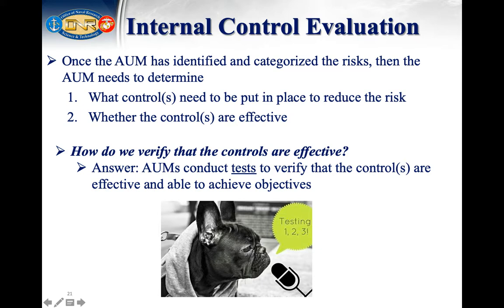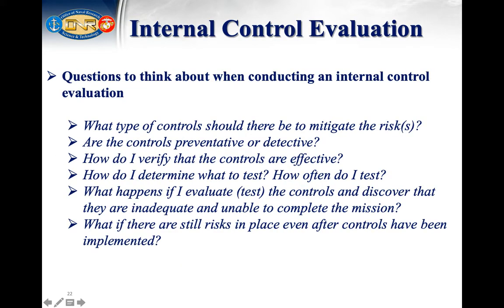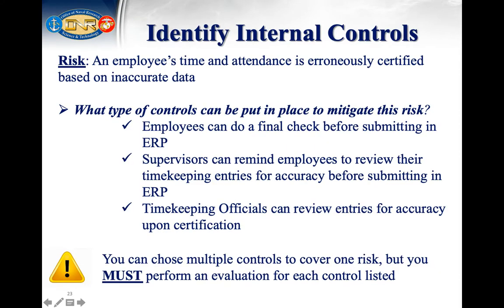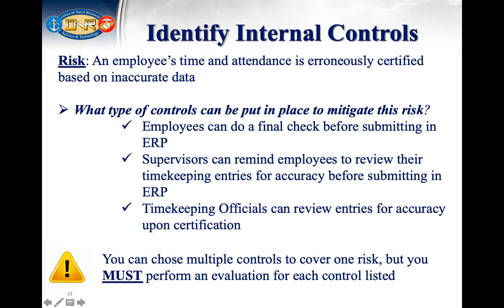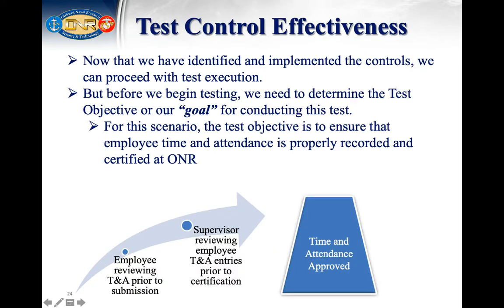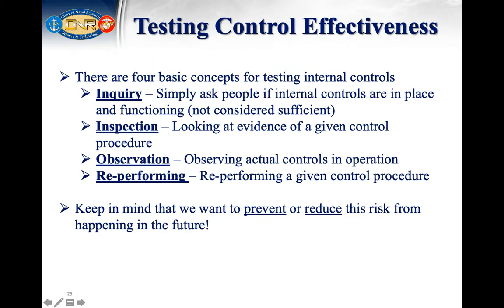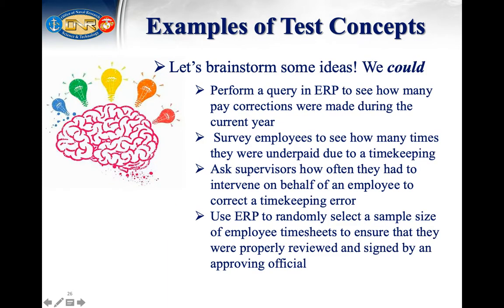Integrated Risk Management Training, Pt 2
What are risks? What is a risk assessment? How do risks impact my program or process?
A detailed explanation on risks, the respective risk categories

0:00 - 2:32 Risk Assessment Overview
2:33 - 3:53 Internal Control Evaluation Overview
3:54 - 4:38 Test/Evaluation Overview